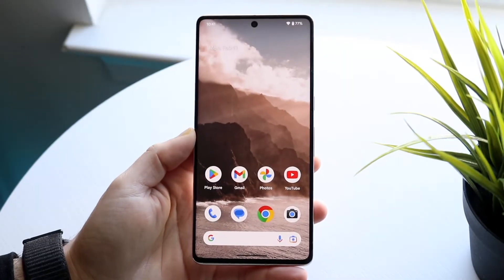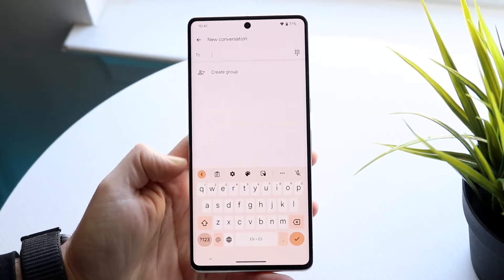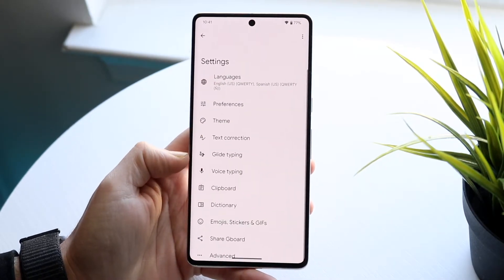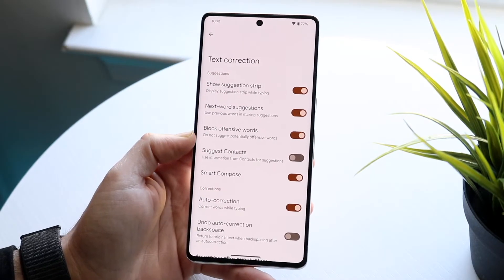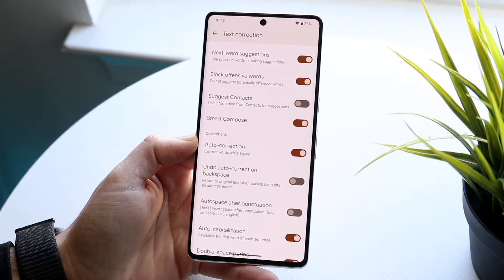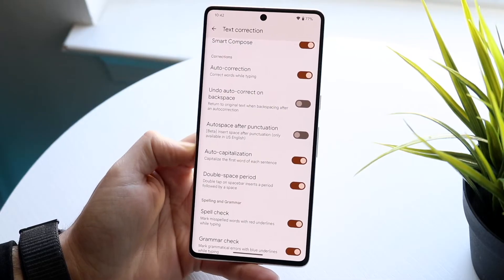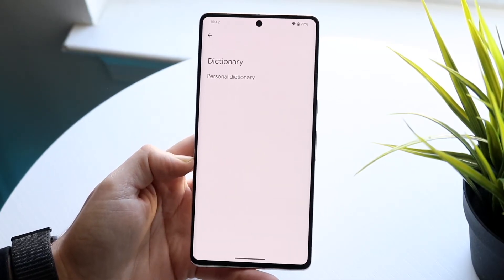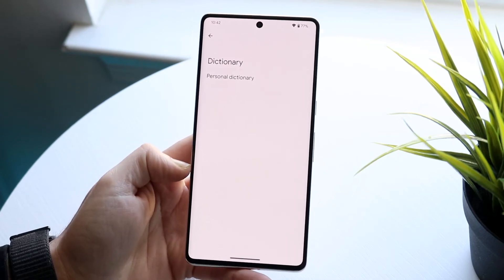How To Turn On/Off Autocorrect On Android! (2023)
Here is exactly How To Turn On/Off Autocorrect On Android! (2023)